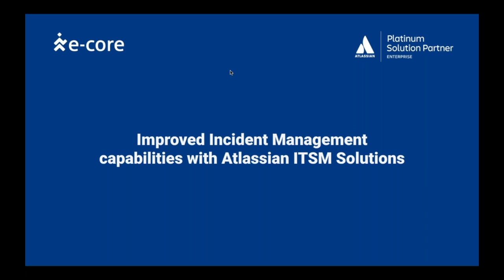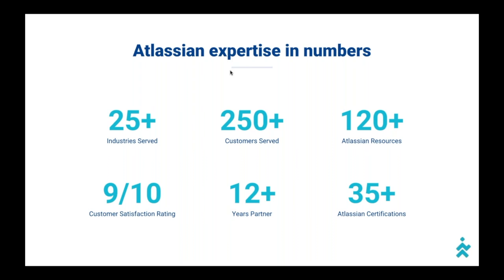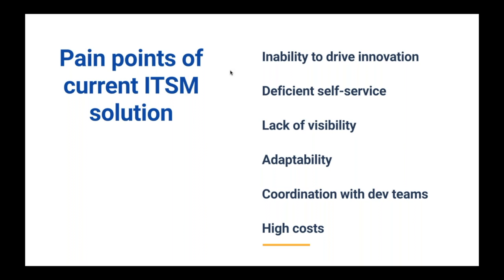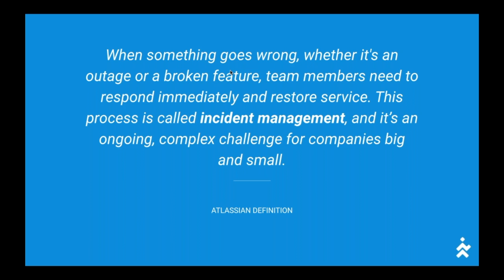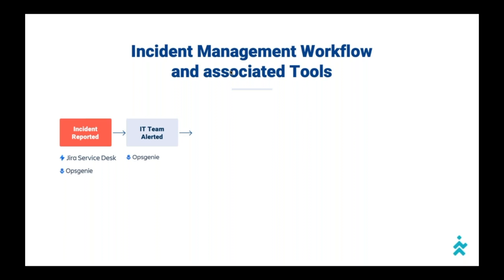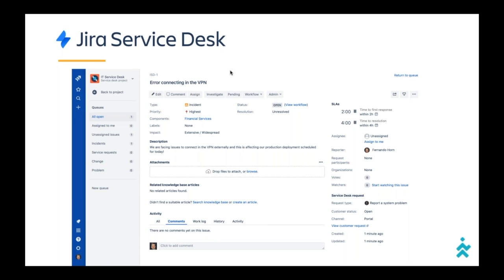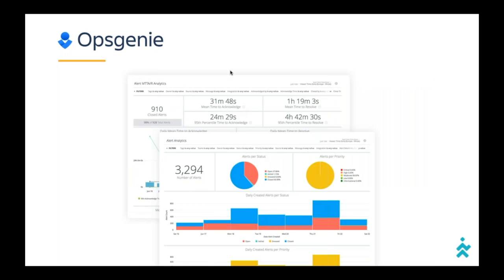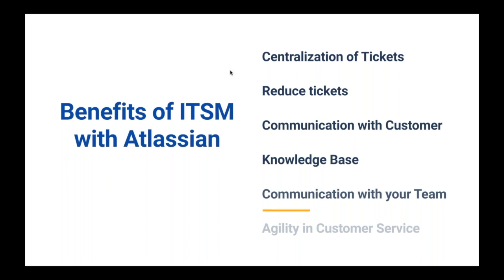Webinar: Improved incident management with Atlassian ITSM solutions | e-Core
Watch this webinar to learn how to adopt a modern ITSM methodology including ticketing, alerts and on-call management platforms.